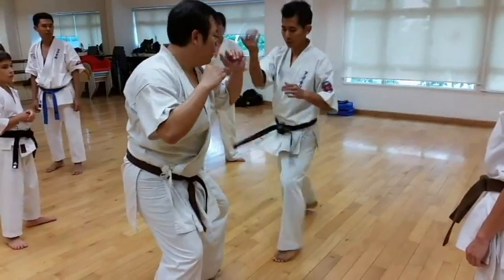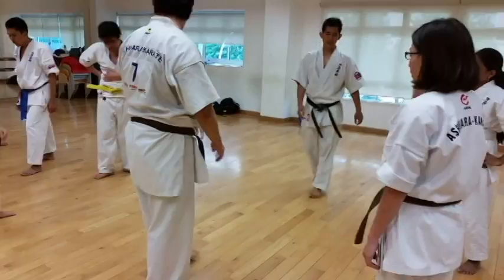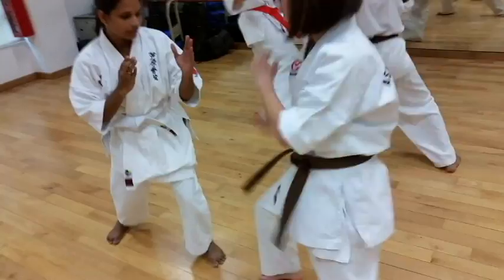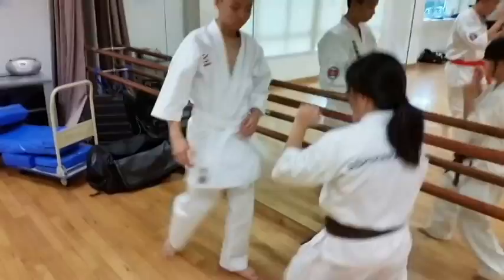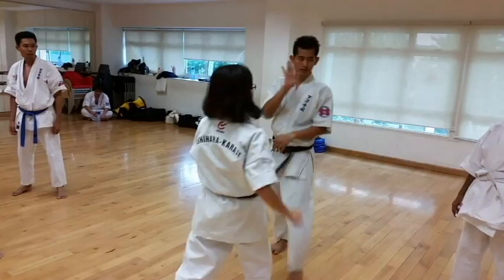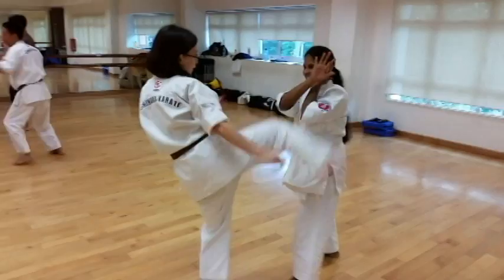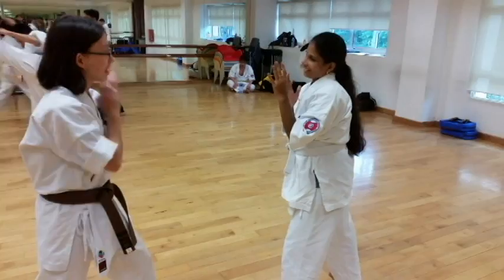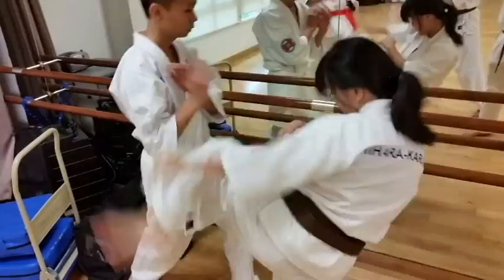Ashihara Karate: Kicks Exchange Drill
This simple practice aims to ensure proper form onto students when receiving an attack, while building up their confidence towards experiencing impact. It is also a good drill to instill a sense of urgency to quickly recover after launching a strike.

OSU!